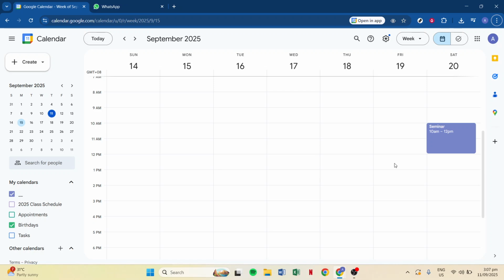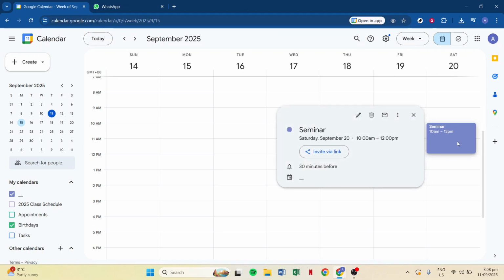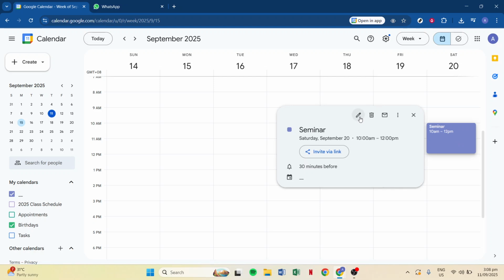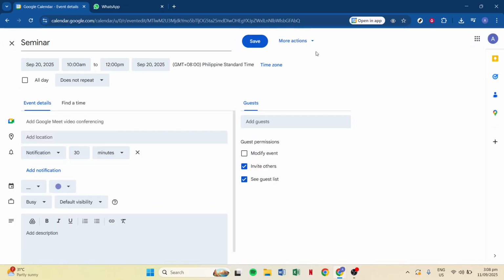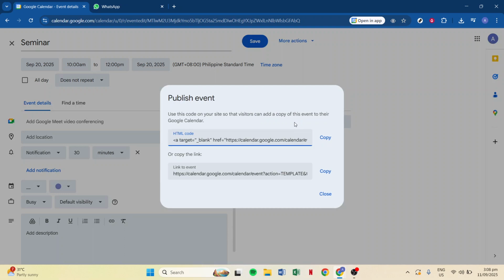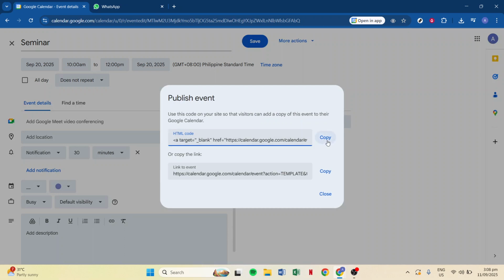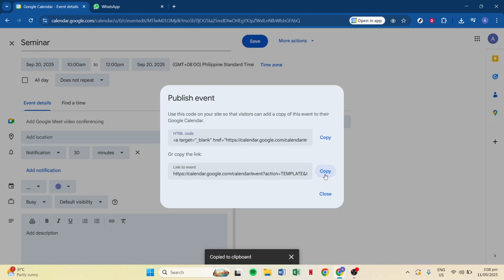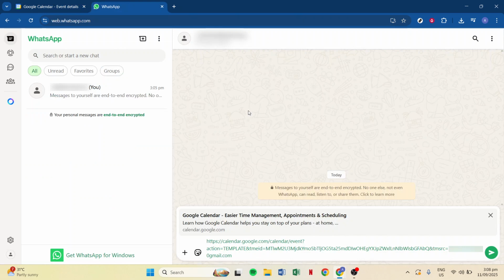How to Share Google Calendar Event Through Whatsapp [TUTORIAL]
Want to quickly share your meeting, class, or reminder with friends or coworkers? 📅➡️💬 In this tutorial, I’ll show you how to share a Google Calendar event through WhatsApp so everyone gets the details instantly.

You’ll learn:
✅ How to copy and share event details from Google Calendar
✅ How to send the event link via WhatsApp
✅ Tips to make sure guests can view or join the event easily

Perfect for students, professionals, or anyone who wants to coordinate schedules without hassle.